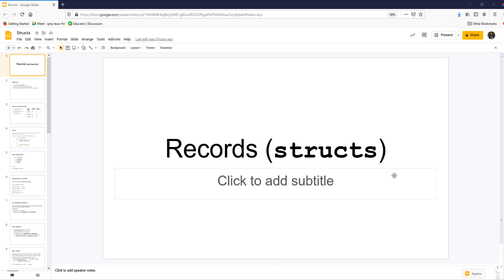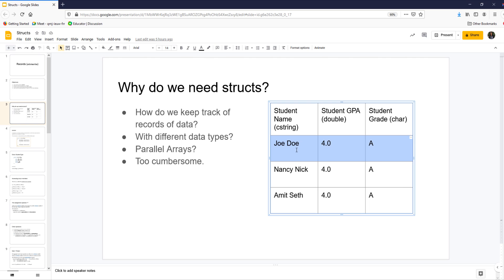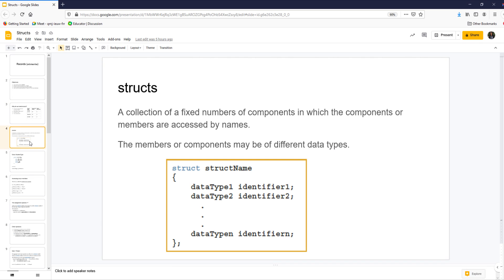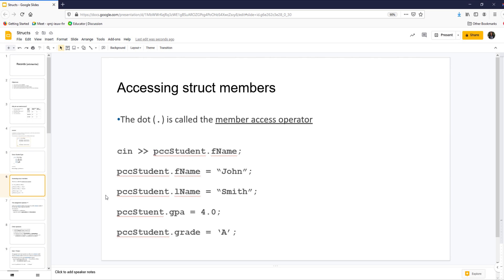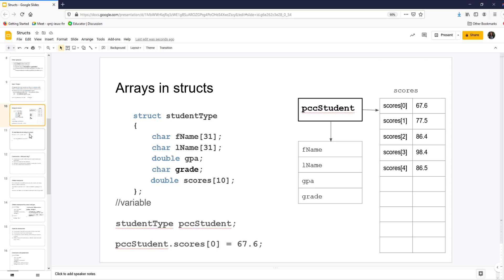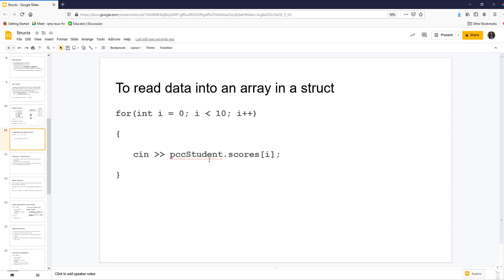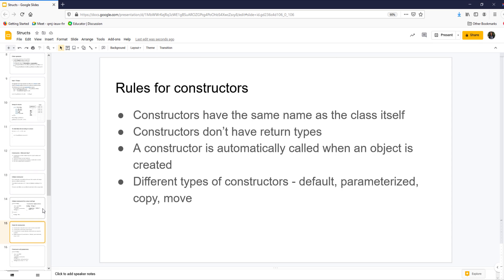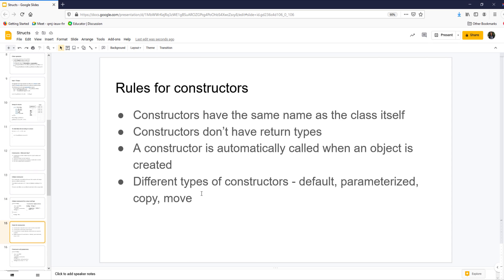LO structs Slides Intro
The first video for Intro to Structs - LOHS